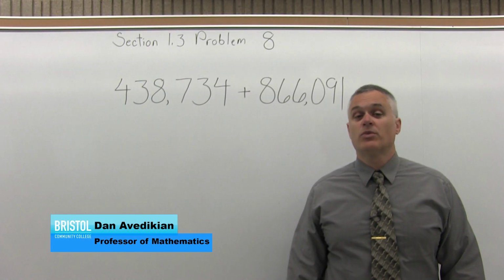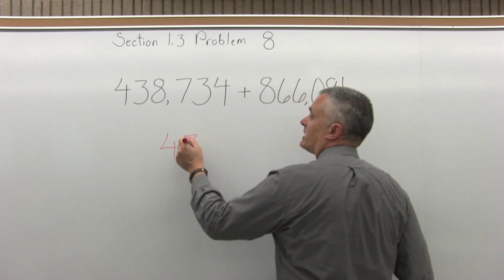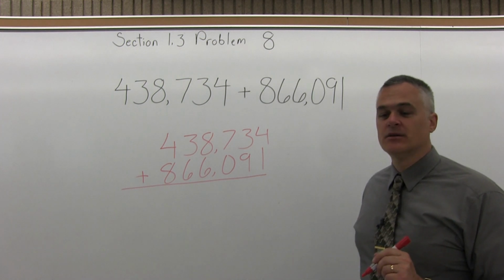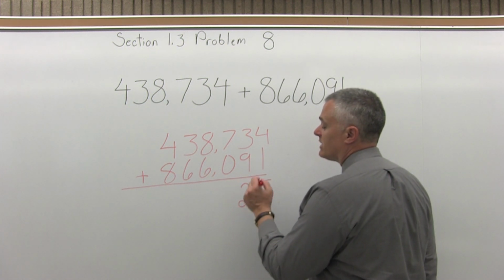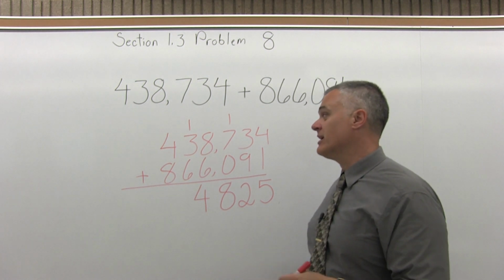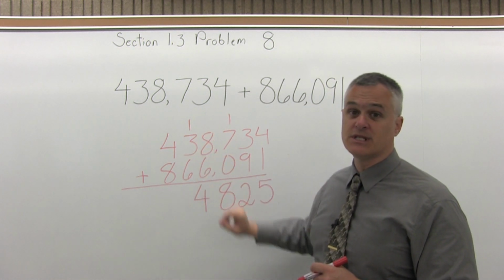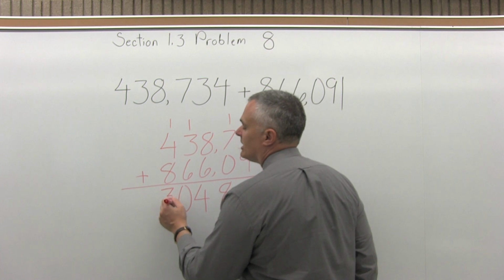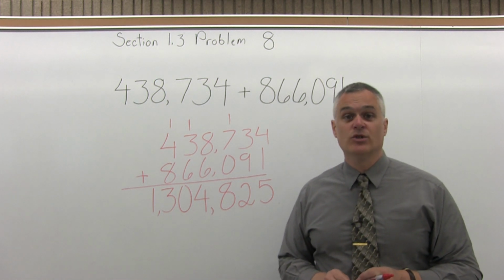MTH 060 Section 1.3 Problem 8 - Mathematics with Dan Avedikian